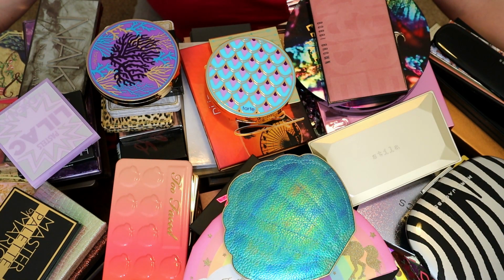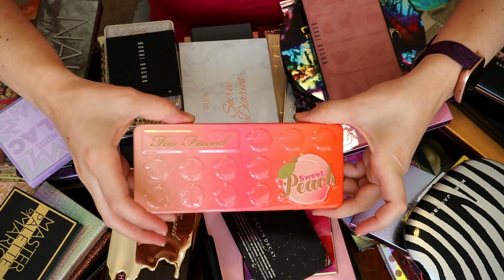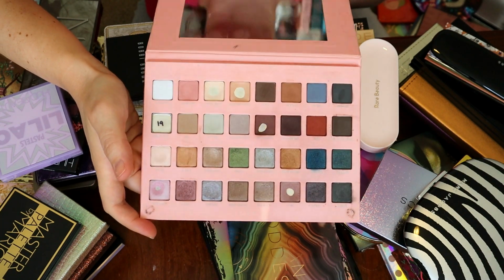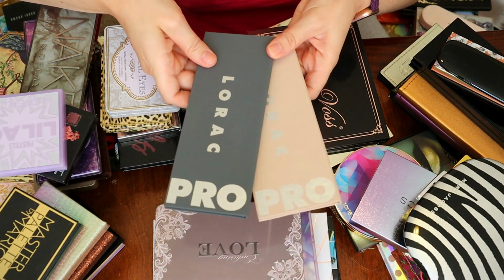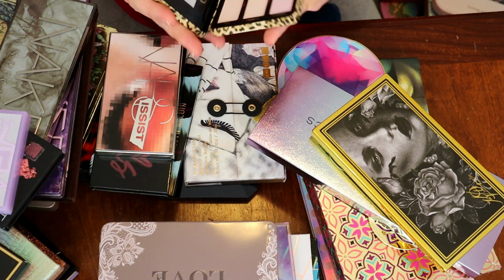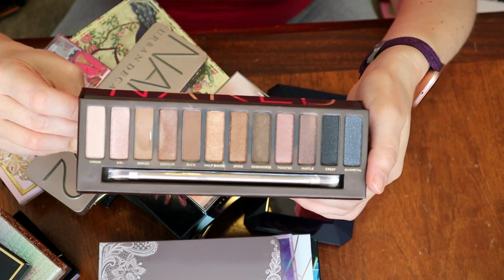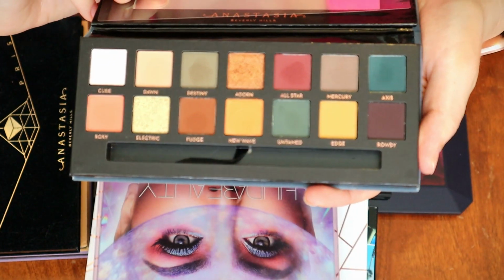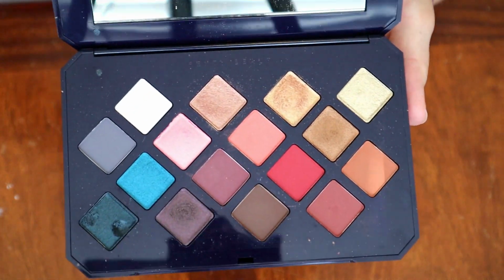High End Eyeshadow Palette Declutter // September 2021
Today we are sitting down and going through all of my high end eyeshadow palettes and deciding what is going to stay and what is going to go.

As you all probably know by now, I am not very good at decluttering.  I have purchased all of these with my own money which means that they are all things that at some point in time, I wanted.  That makes it so much harder to let go of.

The reality though is that there are many palettes that I have not used in quite a while and that deserve better homes than the one I've given them.  So, some will be going to friends and families and some will be listed on my Poshmark.

XOXOXO ~ Ashley

What I use for filming:

My Camera: Cannon EOS M50
My Ring Light: Neewer 18-inch SMD LED Ring Light